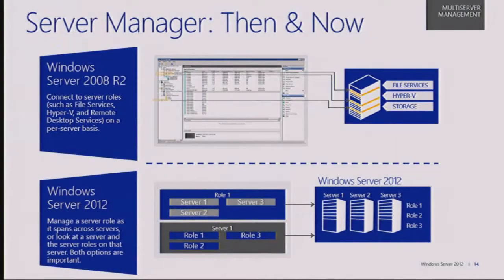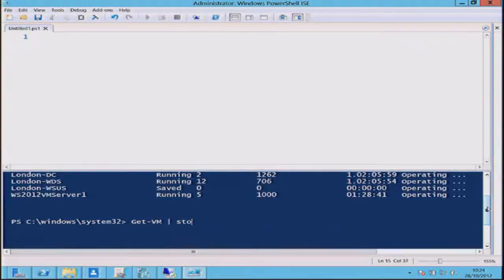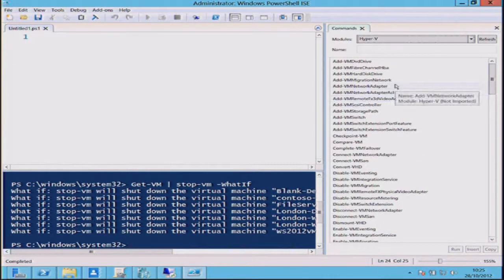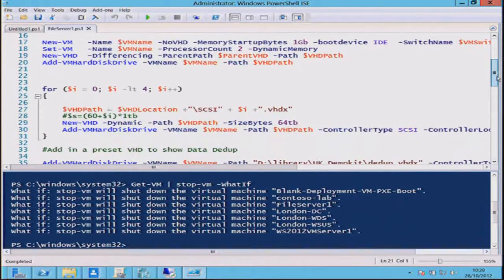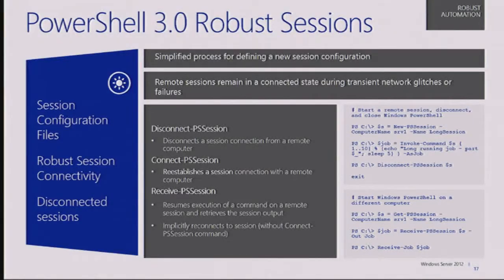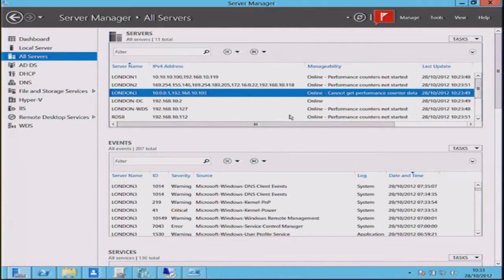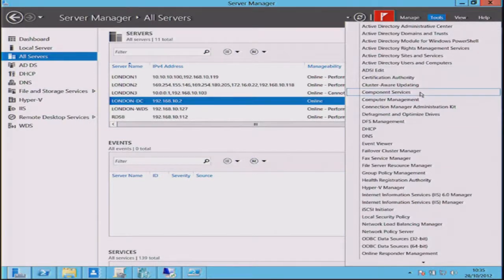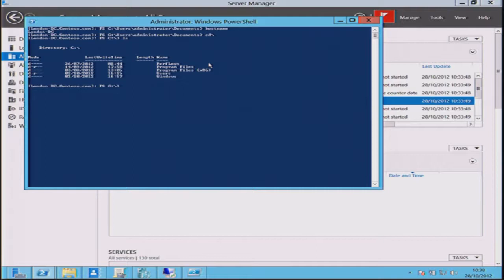TechDays Online: Day 1, Session 2 - Server Management